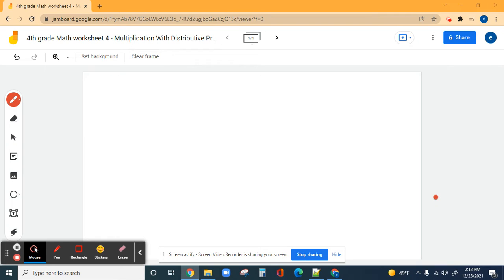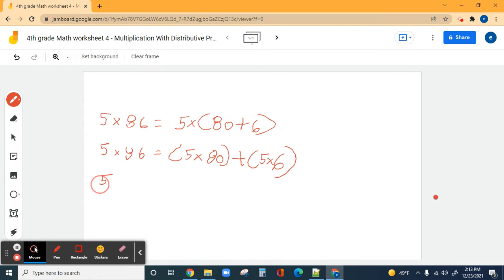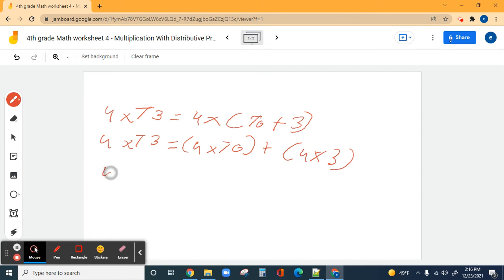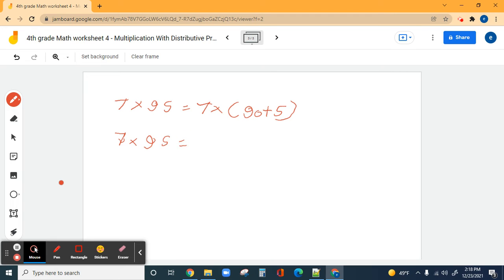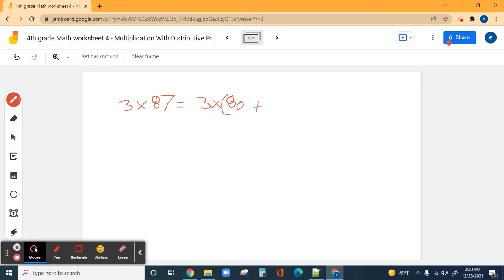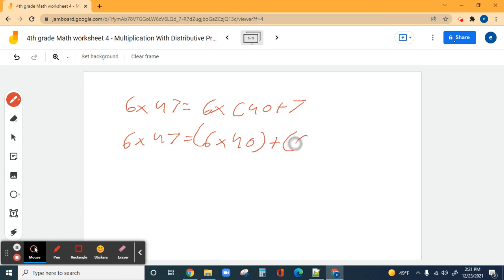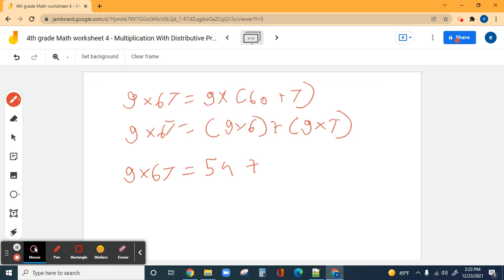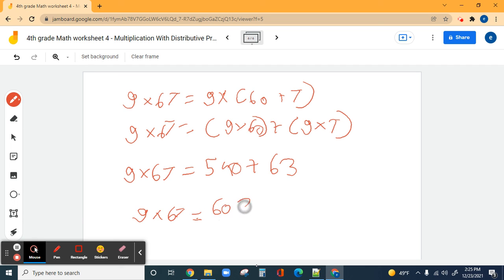4th grade Math worksheet 4 - Multiplication With Distributive Property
4th grade Math worksheet 4 - Multiplication With Distributive Property